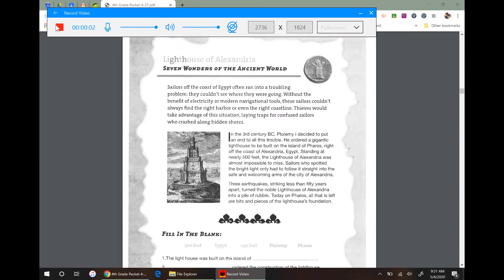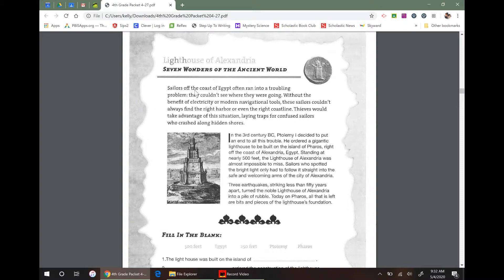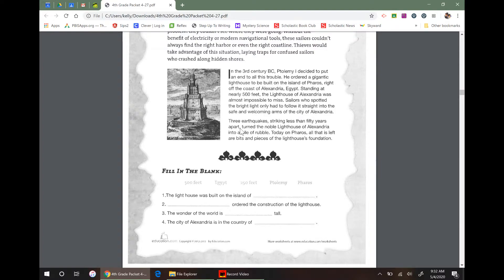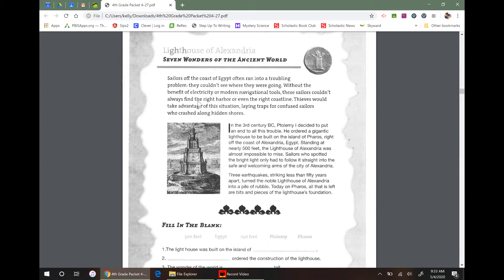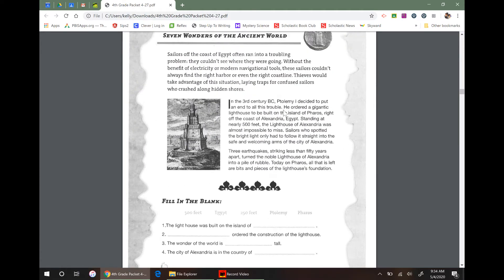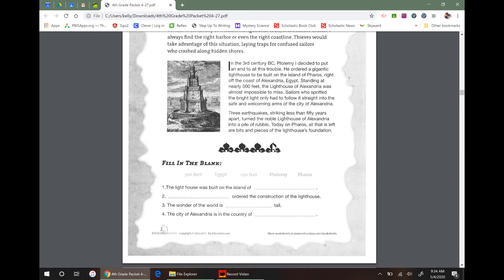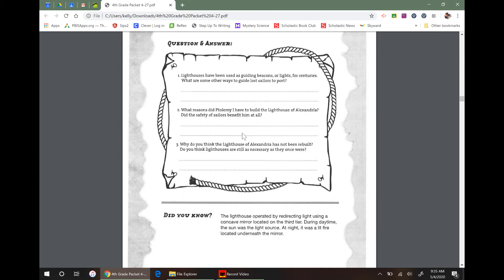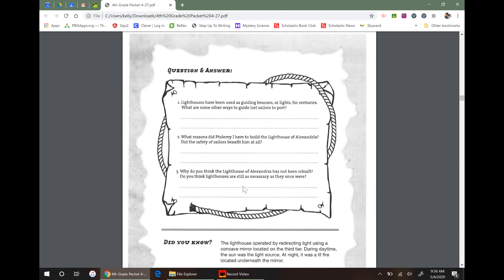04-27 Packet Help: Lighthouse of Alexandria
Hey all! Use this video to help you with this weeks passage about the Lighthouse of Alexandria! Miss you!